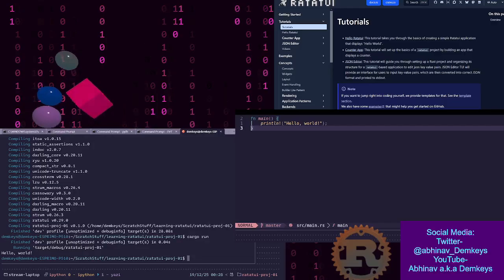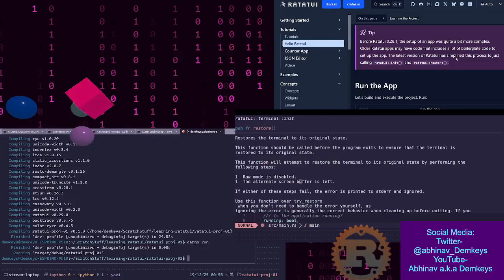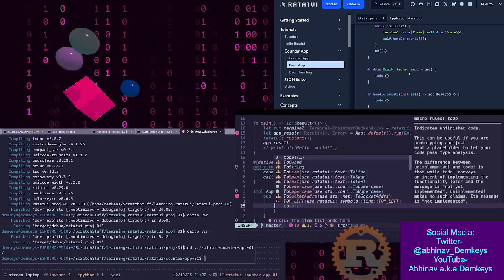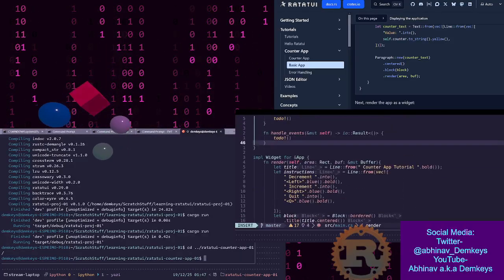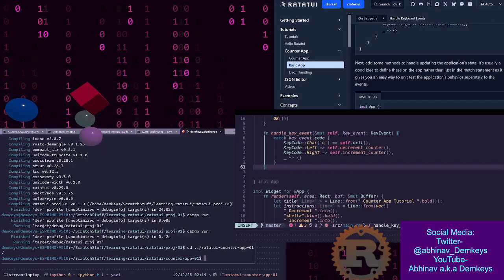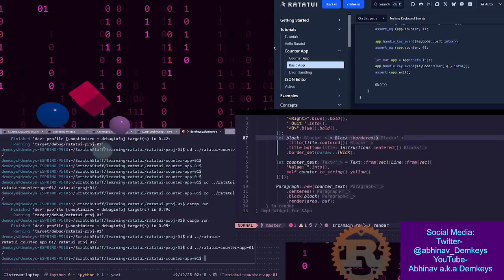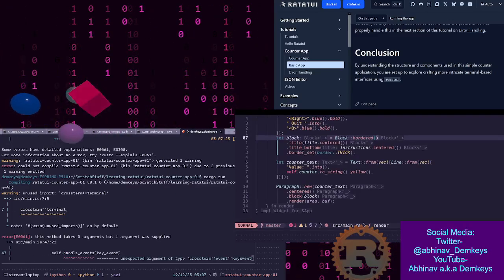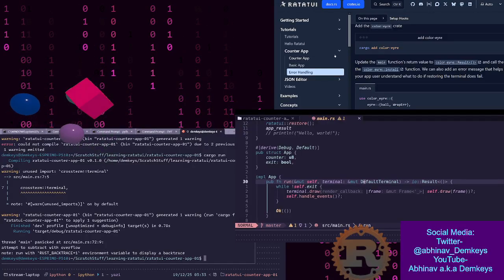We cooking Ratatui! Rust things! 🏳️‍🌈 | 19122025